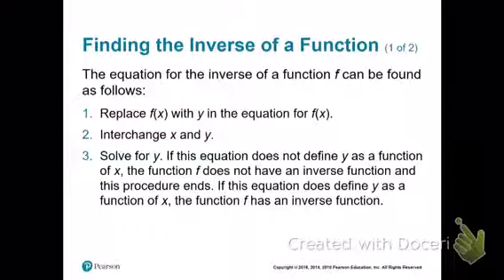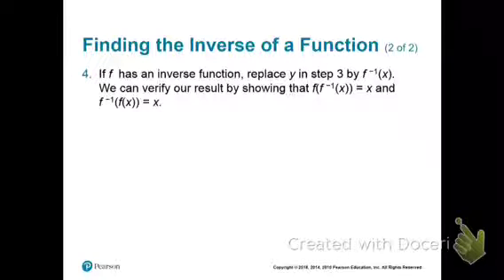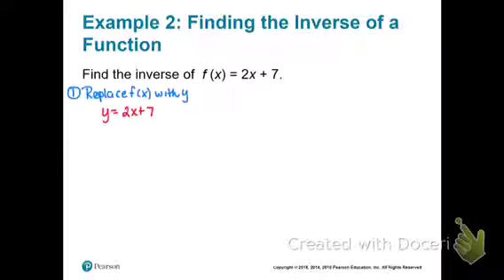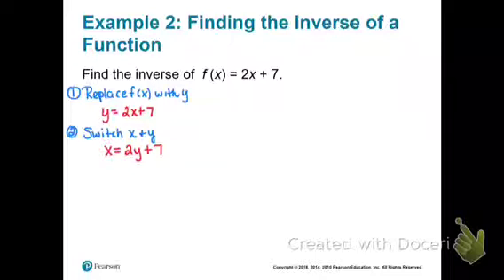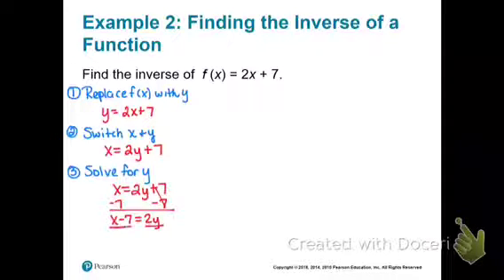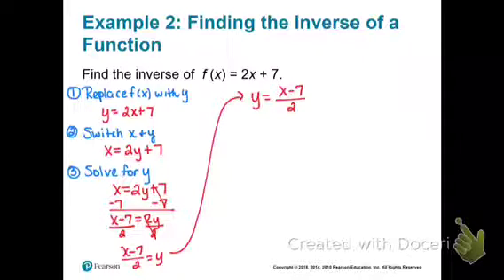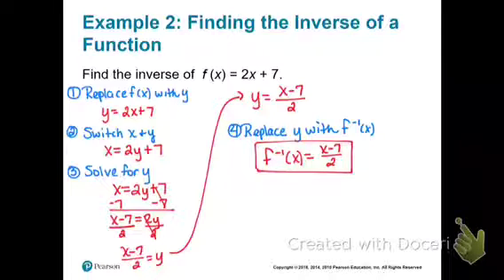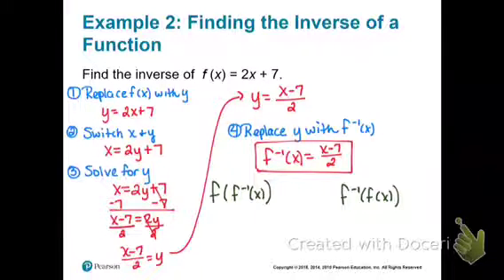A3 2.7 Example 2